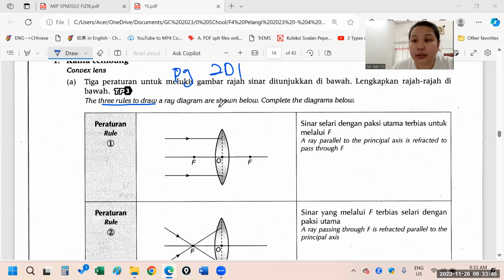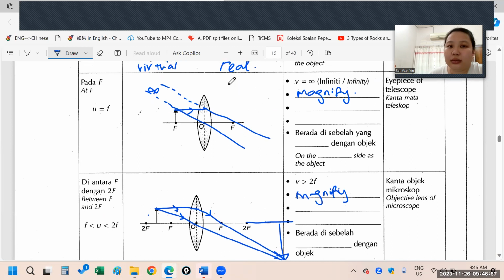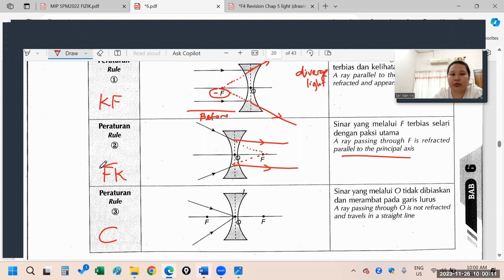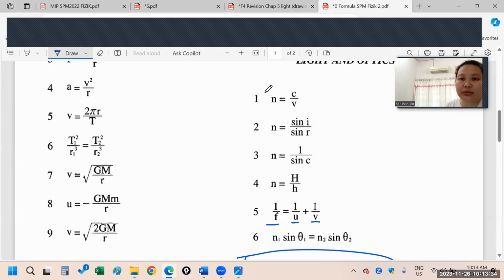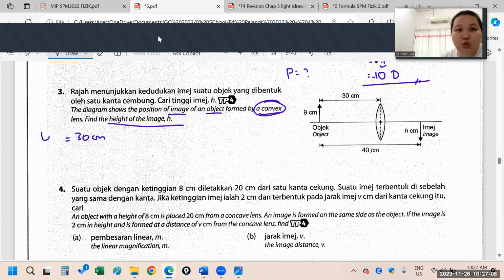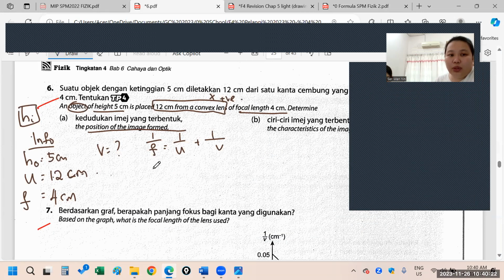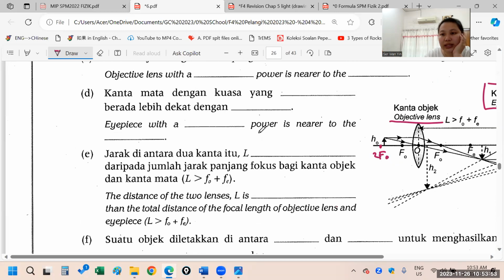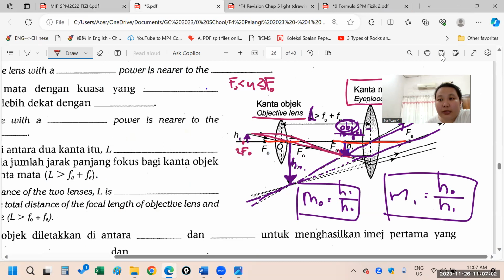F4 C6 2023 11 26